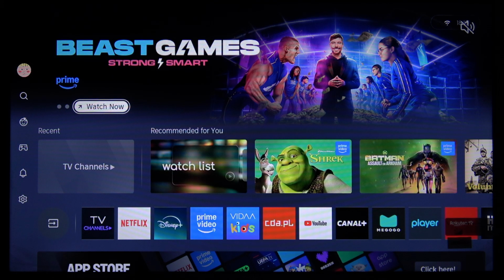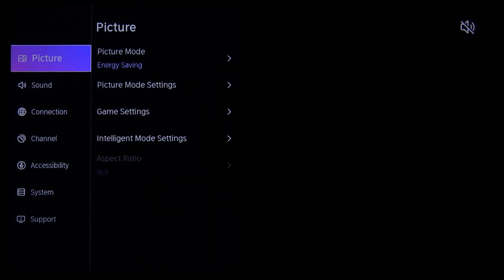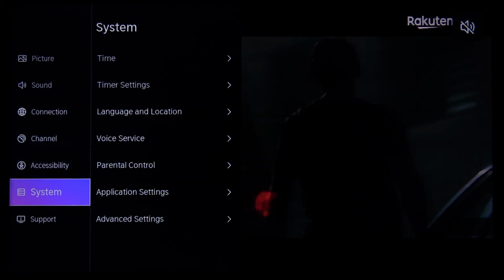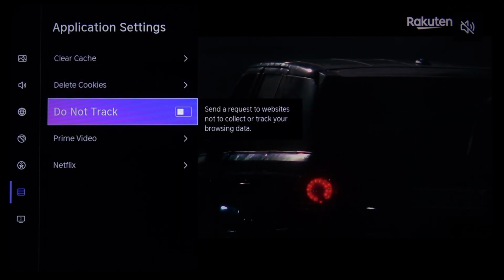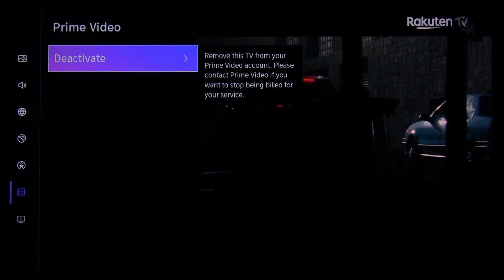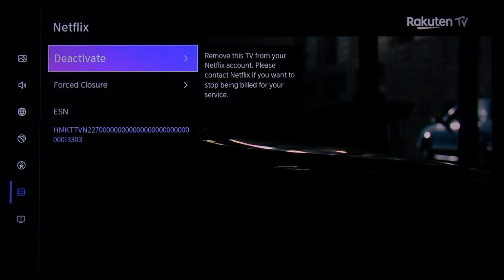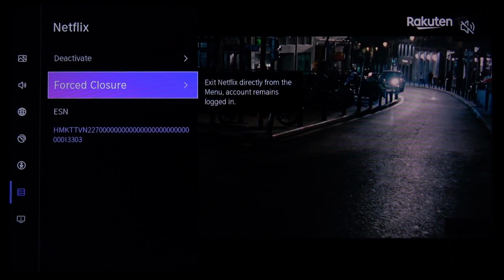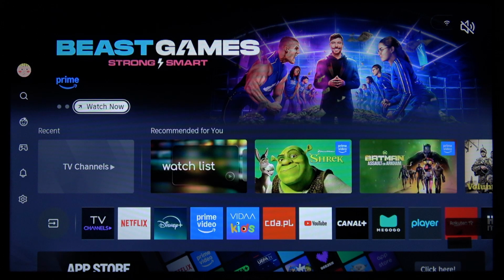DYON Movie Smart TV – How to Deactivate Netflix & Prime Video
In this video I show how to remove or deactivate Netflix and Prime Video from your DYON Movie Smart TV. You will learn how to navigate from the TV home screen to the sidebar, open Settings, go to System → Application settings, and deactivate each streaming app so the device is unlinked from your accounts. These steps are useful if you want to remove the TV from your streaming accounts, sign out for privacy, or prepare the TV for a new owner. Clear, simple steps for DYON Movie Smart TV users.

How to deactivate Netflix on DYON Movie Smart TV?
How to deactivate Prime Video on DYON Movie Smart TV?
How to remove DYON Movie Smart TV from streaming accounts?

0:00 Welcome and overview
0:07 Open the sidebar from Home and enter Settings
0:27 Go to System then Application settings
0:32 Select Prime Video → Deactivate → OK
0:48 Select Netflix → Deactivate → OK
1:04 Alternative: Sign out directly from the Netflix app menu
1:15 Outro — subscribe and like for more DYON tips